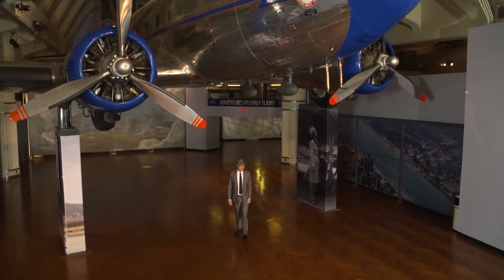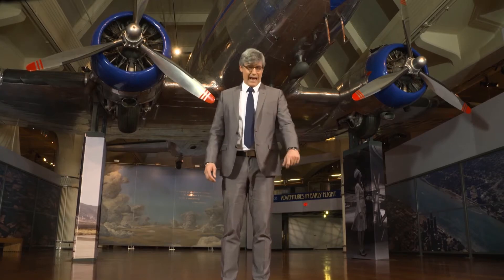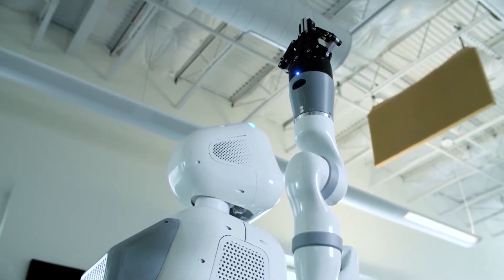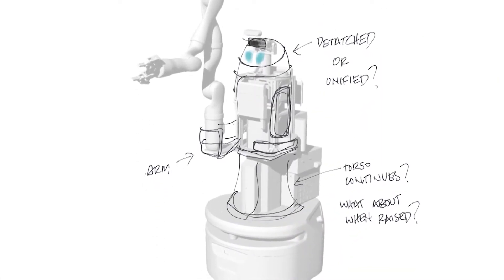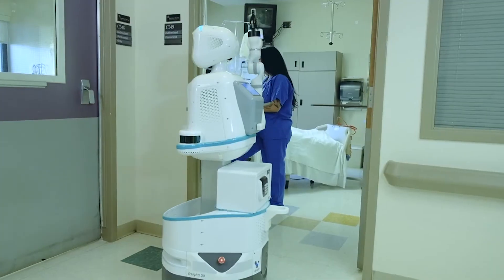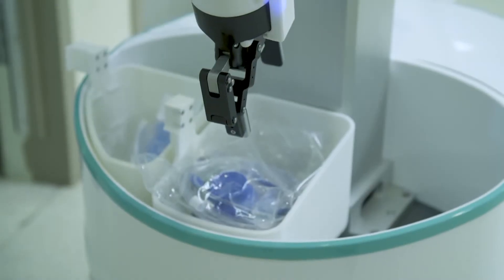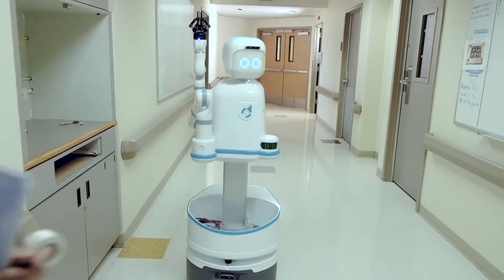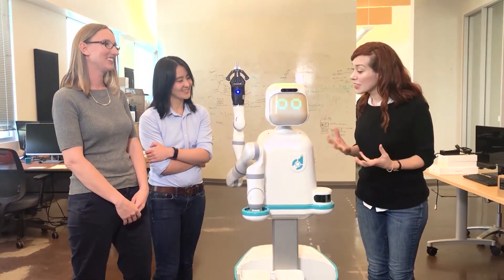Hospital Robot | The Henry Ford's Innovation Nation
On this segment of The Henry Ford's Innovation Nation, Alie Ward meets with Andrea Thomaz and Vivian Chu, co-founders of Diligent Robotics and co-inventors of Moxi the hospital service robot.

Moxi is mobile and is designed to work side-by-side with physicians in the hospital. Moxi can grab items and bring them to different areas of a hospital, allowing nurses more time and energy between patients.